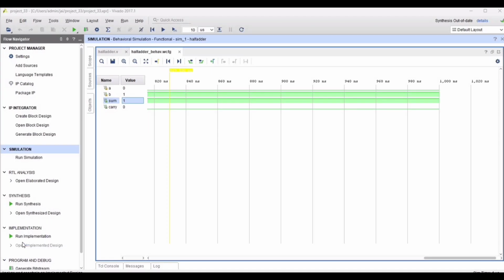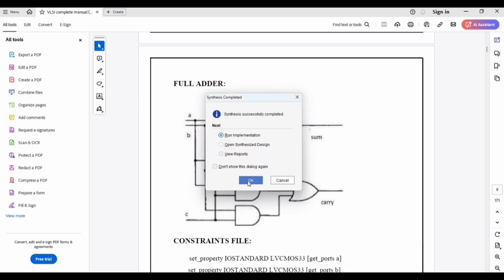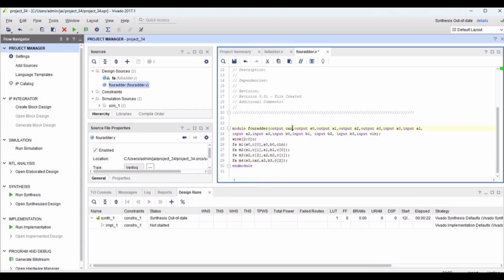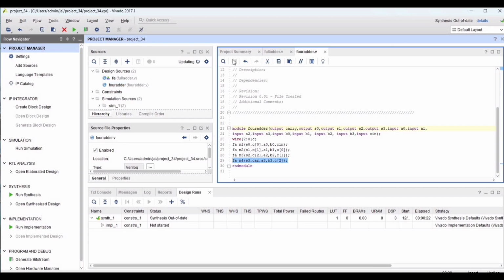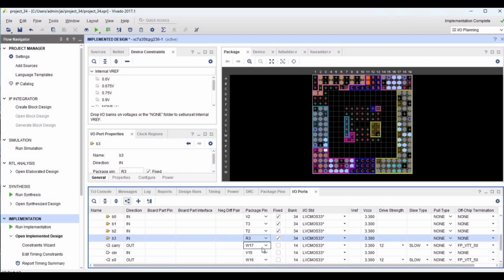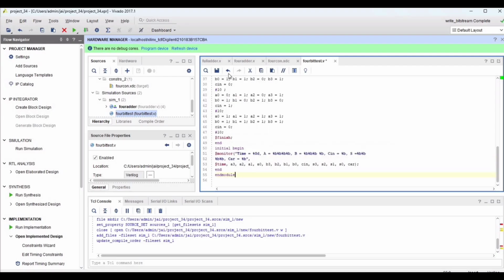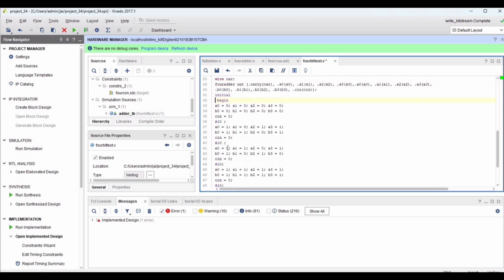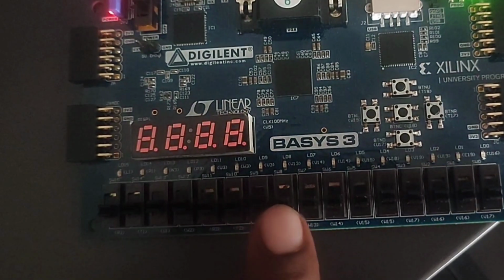Design a 4-bit adder program using Verilog HDL and implement it using basys 3